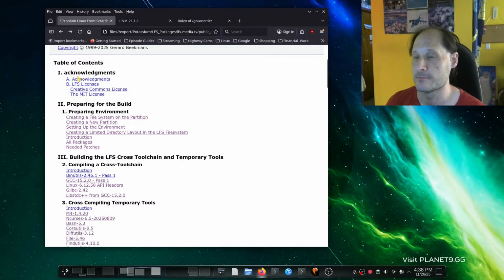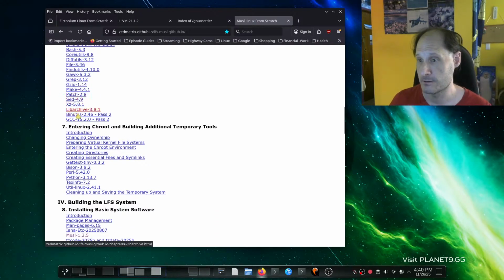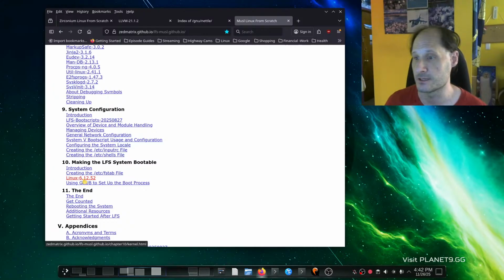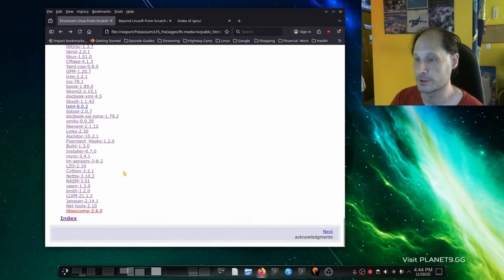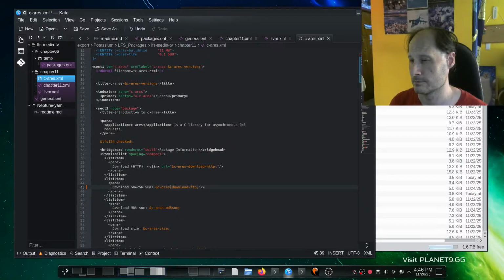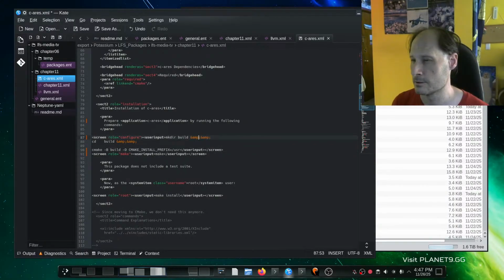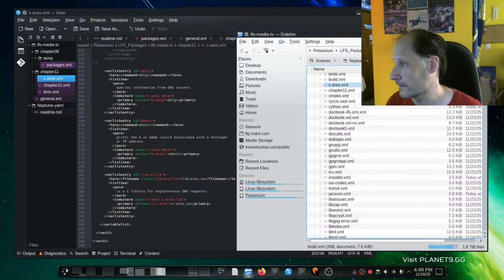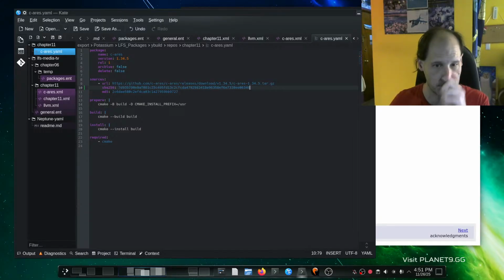My Linux From Scratch Update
and Musl LLVM Build